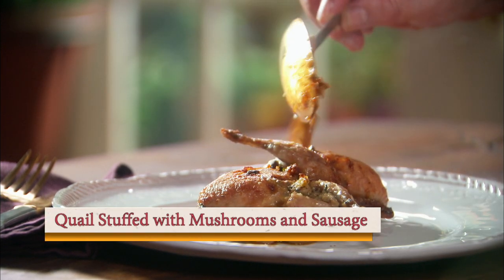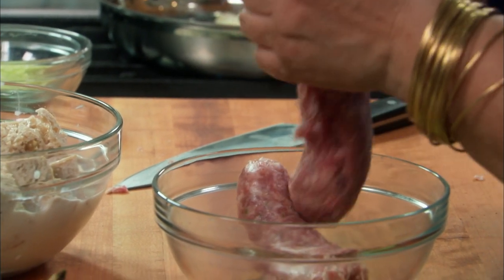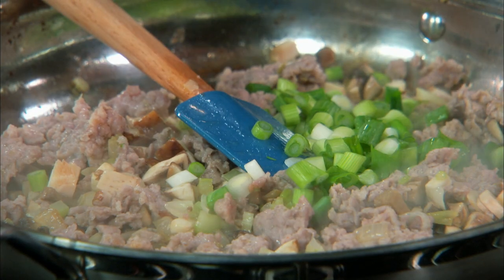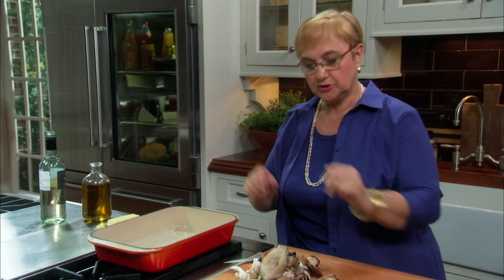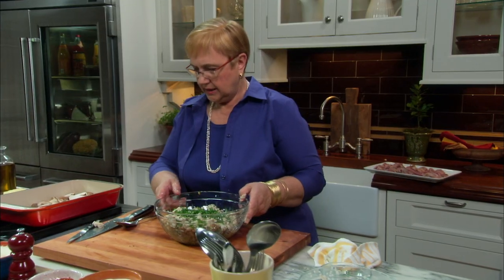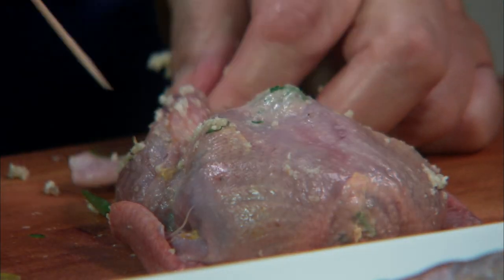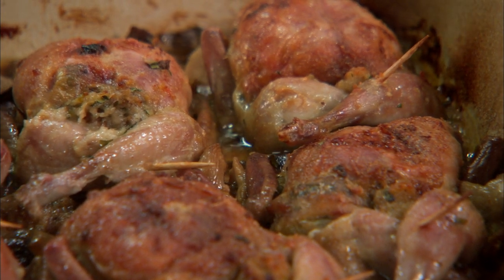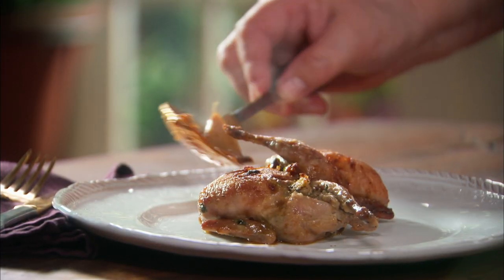Quail Stuffed with Mushrooms and Sausage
Many of us are choosing chicken, cornish hen, or guinea hen for Thanksgiving this year.  I also love a good stuffed quail, and this recipes for Quail Stuffed with Mushrooms and Sausage is a real winner!  Watch me make it here - and check out the recipe